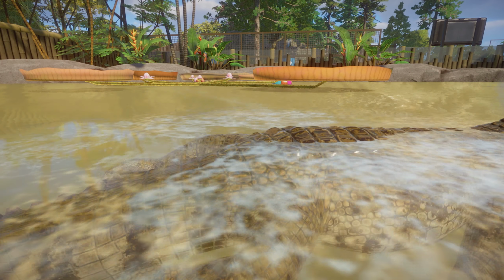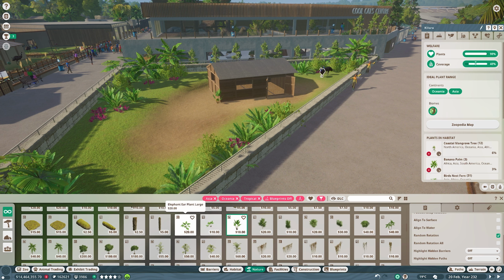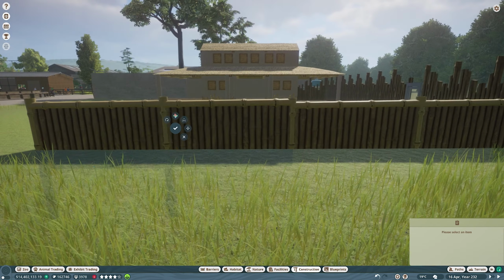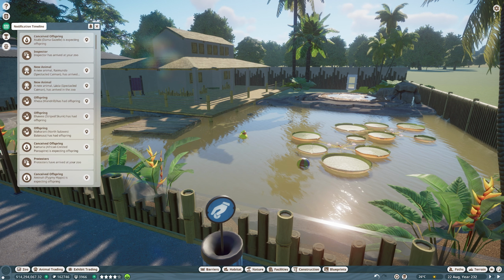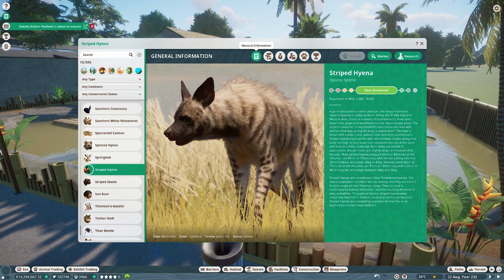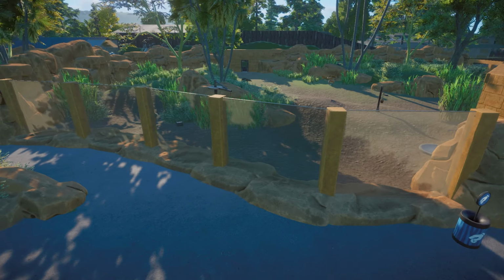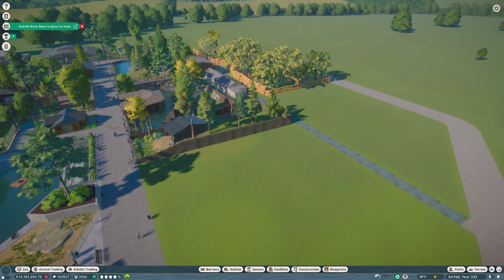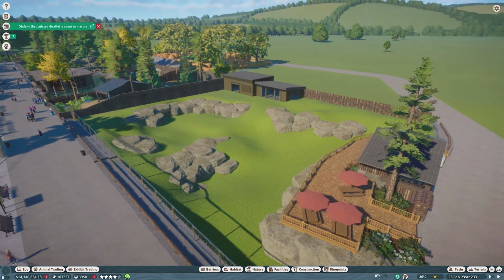FINAL COUNTDOWN! Planet Zoo Every Animal Franchise Zoo (Part 25)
Is it even possible to put every animal in one franchise zoo? I'm going to find out! Today we add Southern Cassowary, Spectacled Caiman, Spotted Hyena, Striped Hyena and Timber Wolf into the Every Animal Zoo! My challenge is to create a profitable Franchise Mode zoo that will eventually house every animal in Planet Zoo. Join along as we learn how to create a successful franchise mode zoo together!
👉 We now have a DISCORD, with community games, giveaways and more!
About me: I'm Plastic Swans and I do a lot of wacky stuff with Planet Zoo, like racing the animals and time trials. I like to call this kind of thing wholesome chaos and that's what I try to do most of all on the channel. I also make one-off habitats and zoos, and I also make the starter habitats for Planet Zoo, a collection of ready-made franchise/challenge compatible habitats for every animal in the game.

SPECIES SO FAR
Since people were asking, I'll maintain a list of species so you can see what's been added. So far we have 159 species:
Aardvark & Meerkat (combined habitat)
African Buffalo, Nile Lechwe, Common Ostrich & Reticulated Giraffe (combined habitat)
African Penguin
African Elephant
African Wild Dog
Aldabra Tortoise
Alpine Ibex
Amazonian Centipede
American Alligator
American Bison, Black-Tailed Prairie Dog & Pronghorn Antelope
American Bullfrog
Amur Leopard
Arctic Fox
Arctic Wolf
Asian Otter & Malayan Tapir (combined habitat)
Asian Water Monitor
Bactrian Camel & Przewalski's Horse (combined habitat)
Baird's Tapir & Capuchin Monkey (combined habitat)
Bengal Tiger
Binturong & Sun Bear (combined habitat)
Black and White Ruffed Lemur, Red Ruffed Lemur & Ring-Tailed Lemur (combined habitat)
Black Wildebeest, Blue Wildebeest, Sable Antelope, Springbok & Thomson's Gazelle (combined habitat)
Boa Constrictor
Bonobo
Bornean Orangutan, Siamang & Lar Gibbon (combined habitat)
Brazilian Salmon Pink Spider
Brazilian Wandering Spider
Brown-Throated Sloth
California Sea Lion
Capybara & Llama (combined habitat)
Caracal
Cheetah
Chinese Pangolin
Clouded Leopard
Cloudless Sulphur, Blue Morpho, European Peacock, Old World Swallowtail & Monarch Butterflies (combined exhibit)
Common Warthog, Plains Zebra & Scimitar-Horned Oryx (combined habitat)
Common Wombat
Cougar
Common Death Adder
Cuvier's Dwarf Caiman
Dall Sheep
Danube-Crested Newt
Dhole
Diamondback Terrapin
Dingo
Egyptian Fruit Bat
Emu & Red-Necked Wallaby (combined habitat)
Eurasian Lynx
European Badger
European Fallow Deer & Red Deer (combined habitat)
Fennec Fox
Fire Salamander
Formosan Black Bear
Fossa
Galapagos Giant Tortoise
Gemsbok
Gharial
Giant Ant Eater & Maned Wolf (combined habitat)
Giant Burrowing Cockroach
Giant Hairy Scorpion
Giant Forest Scorpion
Giant Malaysian Leaf Insect
Giant Otter
Giant Panda
Giant Tiger Land Snail
Gila Monster
Golden Poison Frog
Goliath Beetle
Goliath Bird Eater
Goliath Frog
Greater Flamingo
Green Iguana
Grey Seal
Grizzly Bear
Himalayan Brown Bear
Hippopotamus
Indian Elephant & Proboscis Monkey (combined habitat)
Indian Peafowl
Indian Rhinoceros & Wild Water Buffalo (combined habitat)
Jaguar
Japanese Macaque & Red Crowned Crane (combined habitat)
Addax, Dama Gazelle, Dromedary Camel & Somali Wild Ass  (combo)
African Crested Porcupine
Desert Horned Viper
Black Rhino
King Penguin
Koala
Red Kangaroo
Komodo Dragon
Lehmann's Poison Frog
Lesser Antillean Iguana
Mexican Red Knee Tarantula
Moose
Nile Monitor
Nine-Banded Armadillo
North American Beaver, Racoon & Striped Skunk (combined habitat)
Mandrill
North Sulawesi Babirusa
Nyala & Southern White Rhino (combined habitat)
Okapi & Red River Hog (combined habitat)
Platypus
Polar Bear
Puff Adder
Pygmy Hippo
Red Fox
Red Panda
Red Eyed Tree Frog
Reindeer
Saltwater Crocodile
Sacred Scarab Beetle
Southern Cassowary
Spectacled Caiman
Spotted Hyena
Striped Hyena
Timber Wolf
0:00 Southern Cassowary
4:13 Spectacled Caiman
8:33 Spotted Hyena & Striped Hyena
12:34 Timber Wolf